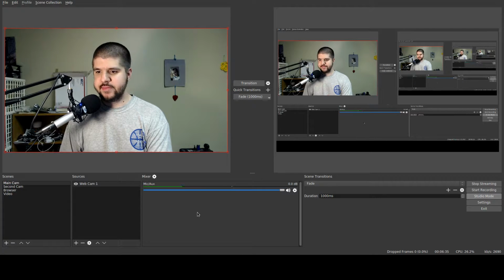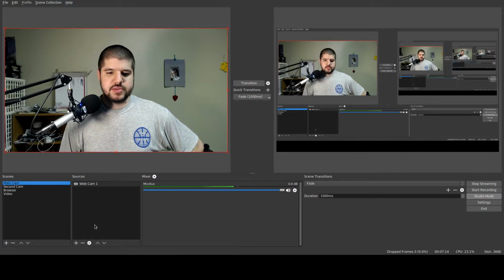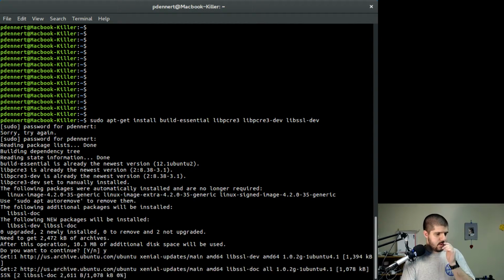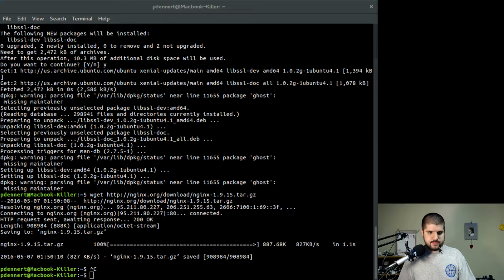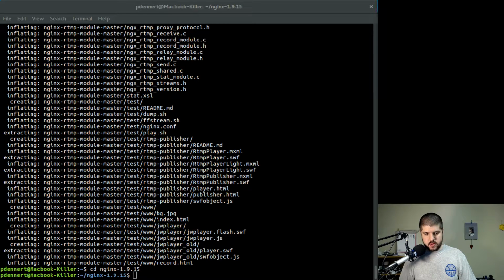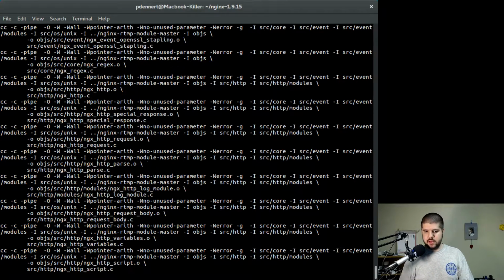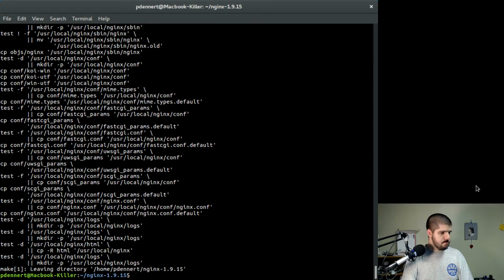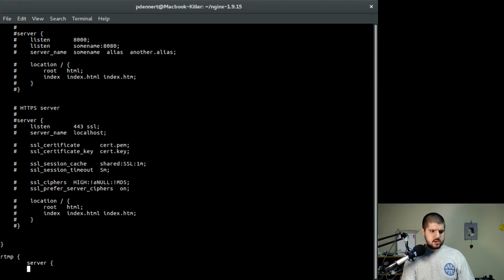PTD43 - OBS and Broadcasting to Youtube